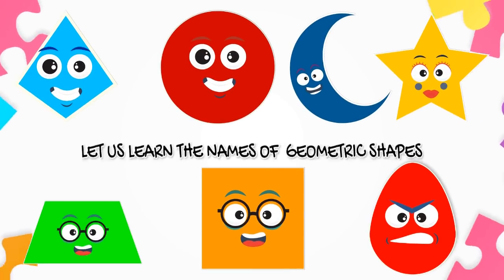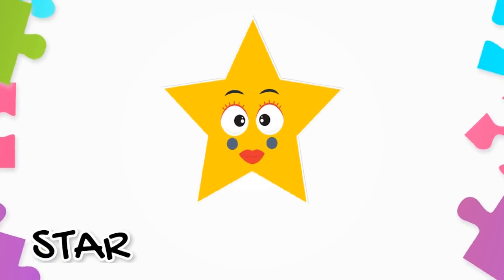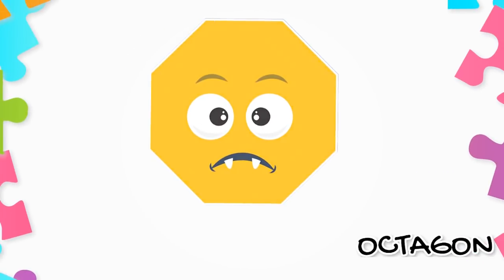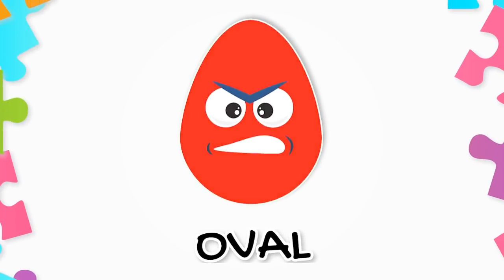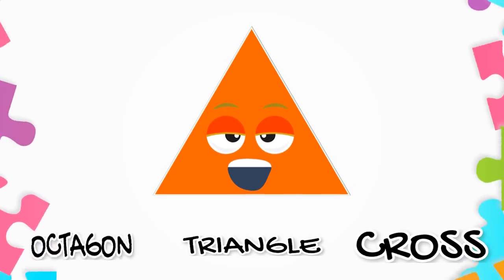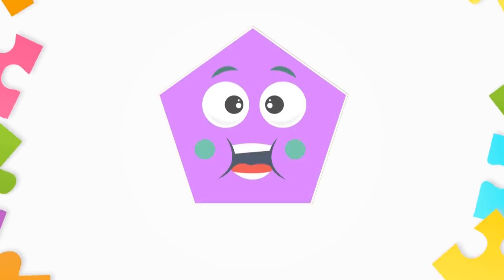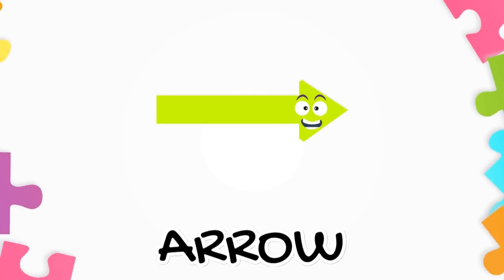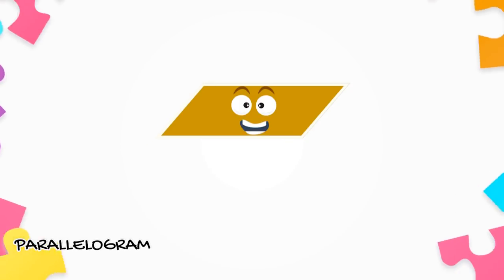تعليم الاشكال الهندسية للاطفال باللغة الانجليزية | تعليم الاشكال الهندسية للاطفال بالانجليزي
تعليم الاشكال الهندسية للأطفال الصغار أو تعلم الأشكال الهندسية للأطفال سواء في سن التمدرس أم سن الحضانة وروض الأطفال, هو شريط تعليمي بدون موسيقى وبدون إيقاع لأغنية الأشكال الهندسية بحيث يتم تقديم الاشكال الهندسية للاطفال مع النطق بأسماء الأشكال الهندسية باللغة الإنجليزية وبصوت طفلة صغيرة.

ألعاب تعليمية مجانية للأطفال وألعاب ذكاء للأطفال بنين وبنات

متجرنا الرقمي، نبيع فيه ألعاب رقمية للأطفال ومطبوعات تعليمية

ألعاب تعليمية للتحميل على أندرويد

--- Educational Mobile Games on Android for Kids, both Toddlers and Preschoolers (Homeschool & Unschool your kids) ---

*** Learn to count numbers from 0 to 10 on your hand ***

*** تعليم العد للاطفال باللغة العربية من 0 إلى 10‎ ***

نرجوال لأطفالنا وأطفالكم الصغار تعلم الأشكال الهندسية الأساسية باللغة الإنجليزية, وسنقوم بتطوير ألعاب تعليمية من فئة FLash Cards لتعليم الأطفال أسماء الأشكال الهندسية باللغة الإنجليزية على أجهزة أندرويد وأمازون و ويب أوس WebOS